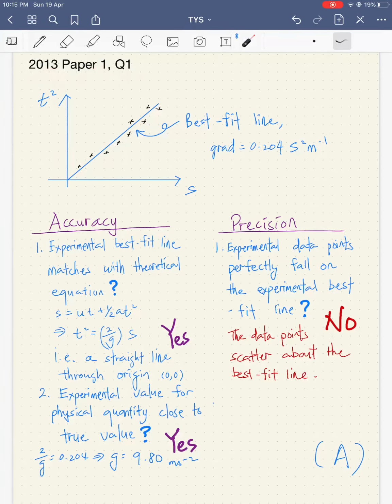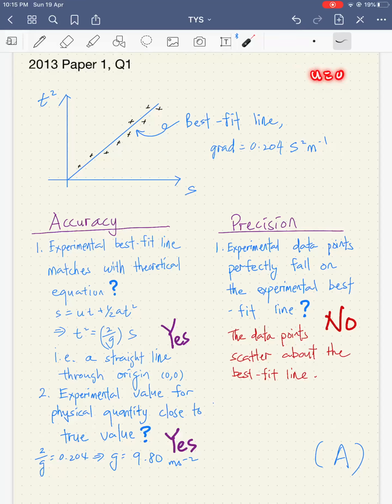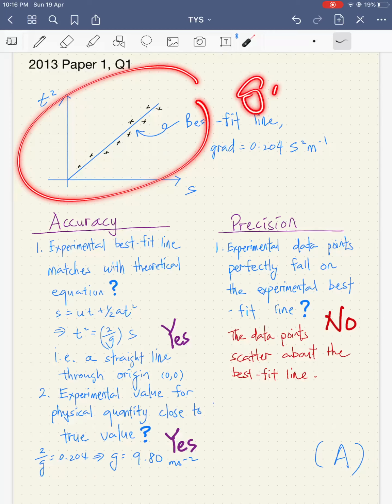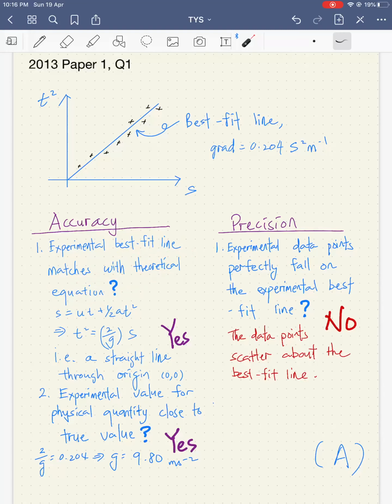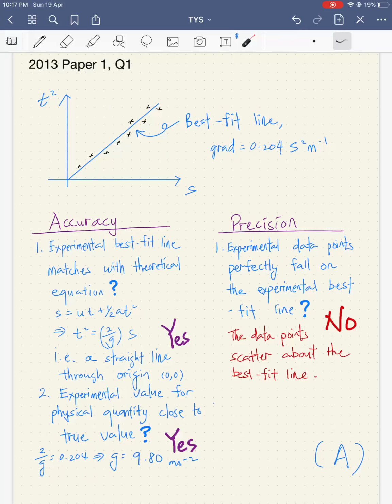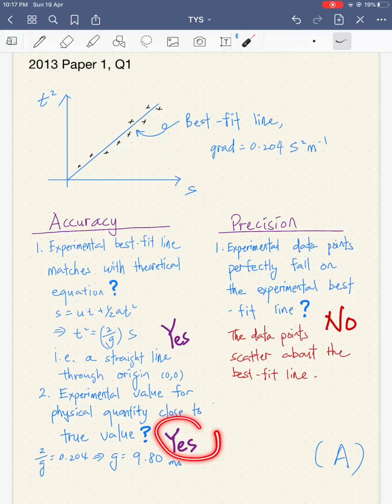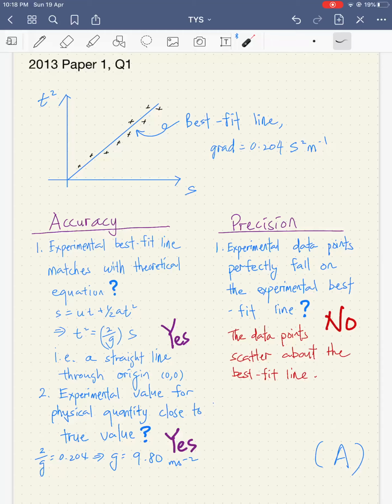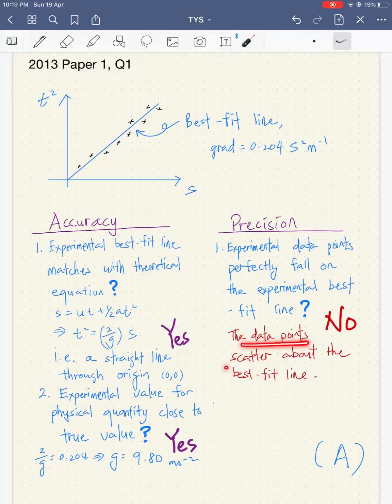H2 Physics 2013 P1 Q1